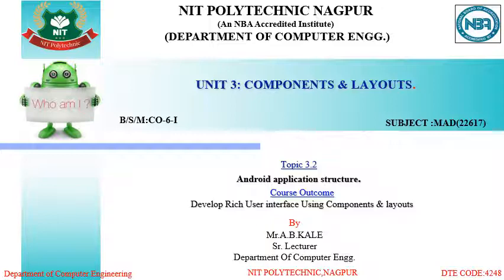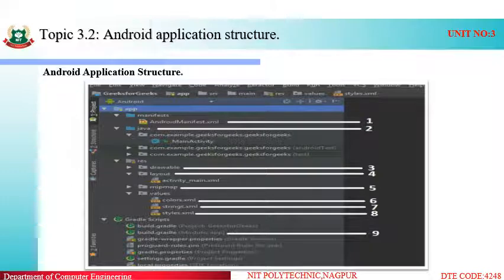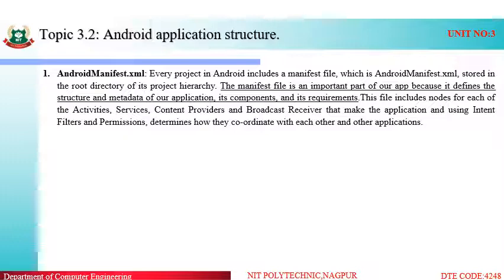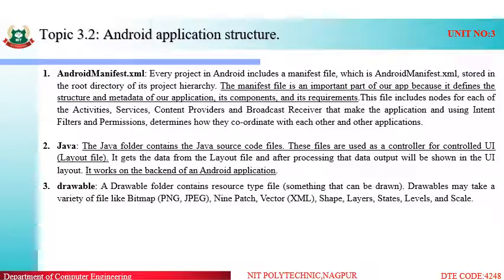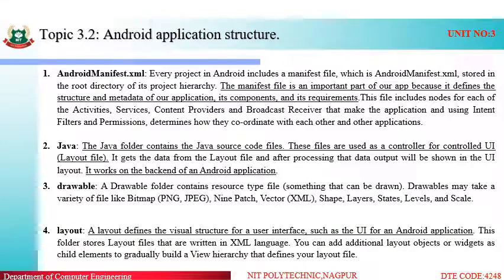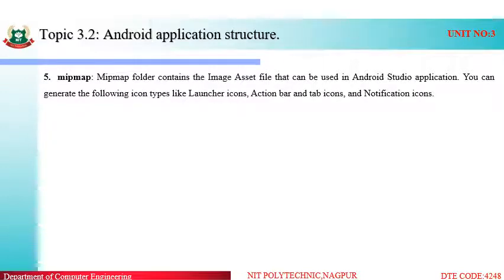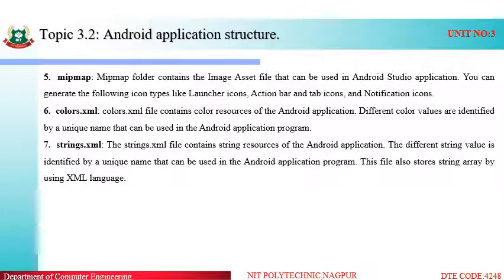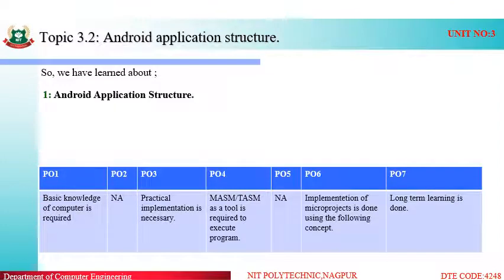3 2 Android application structure